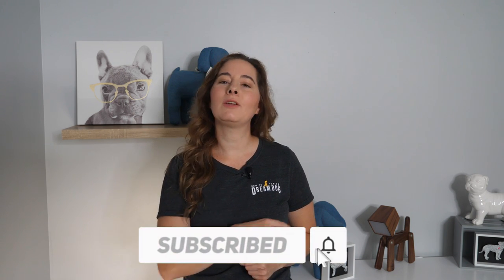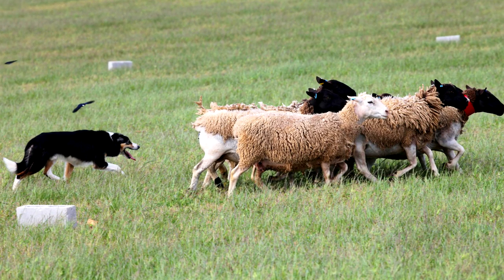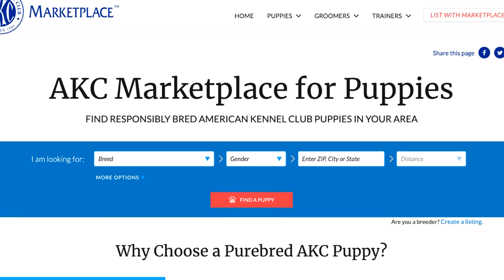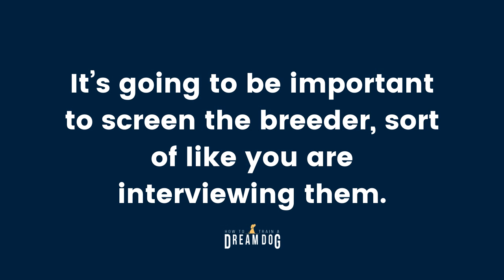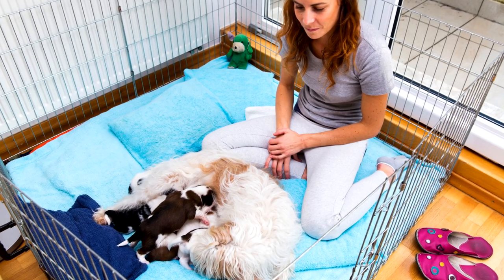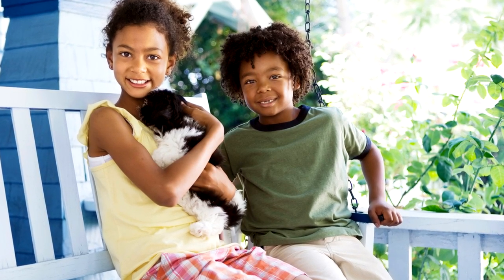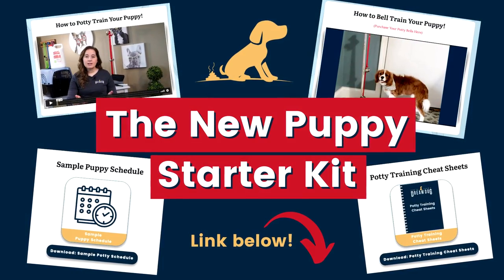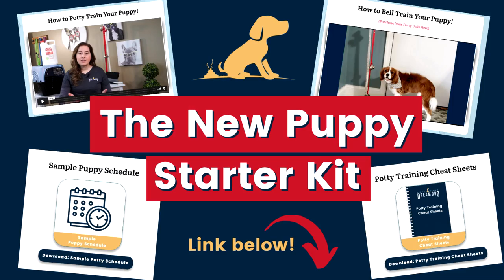How To Buy A Puppy Questions To Ask A Dog Breeder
How to Buy A Puppy Questions To Ask A Dog Breeder // Are you looking for tips on how to buy a puppy? Want to know how to find a dog breeder. In this video you are going to learn how to pick a breeder. We recommend you check out the AKC or American Kennel Club website for reputable breeders who breed for good genetics and health. If you are looking for the best family companion, puppy or dog… you’ll learn what questions to ask the breeder before buying. This video is great for the 1st time dog owner or anyone looking for an 8-week-old puppy or a puppy of any age. Listen in as Michele Lennon puppy trainer and owner of How to Train A Dream Dog shares tips on how to pick the right dog and which breed is best.

YOUTUBE Videos